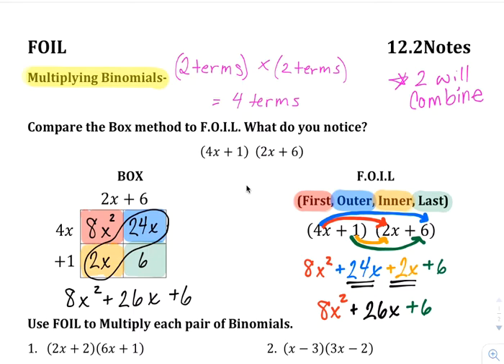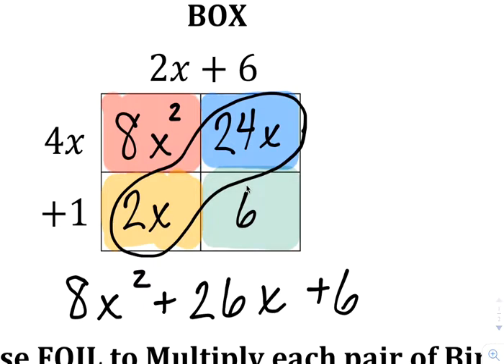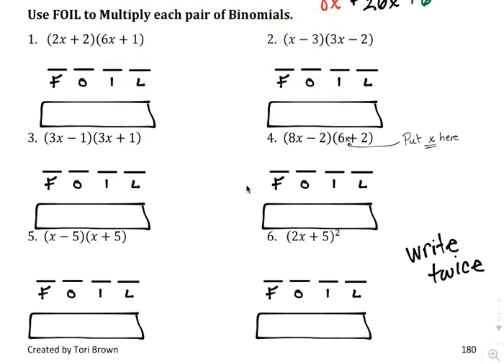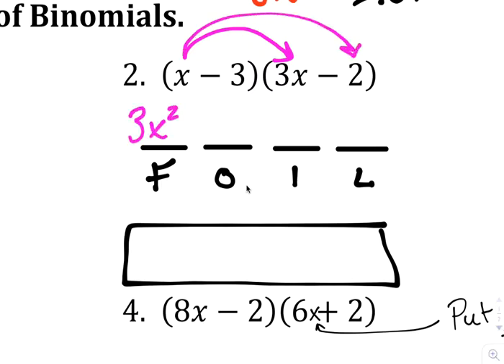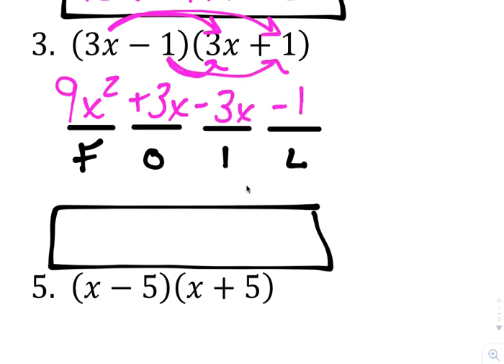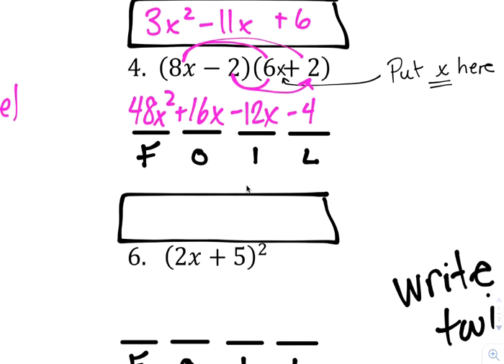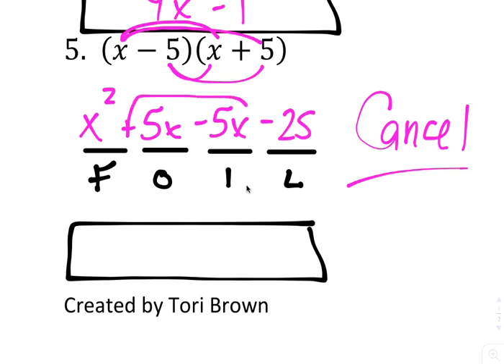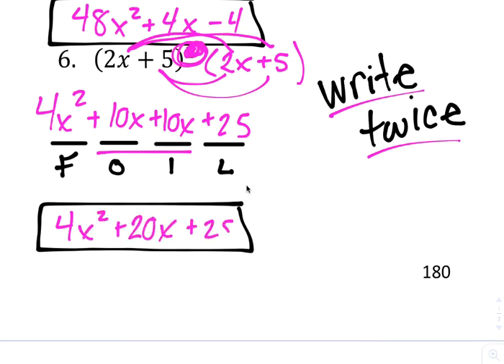12.2 video notes